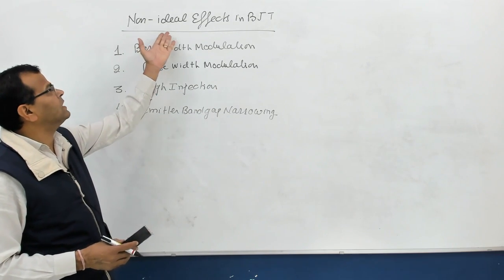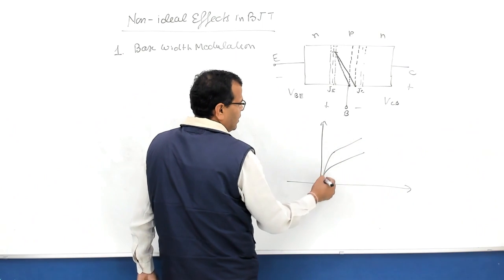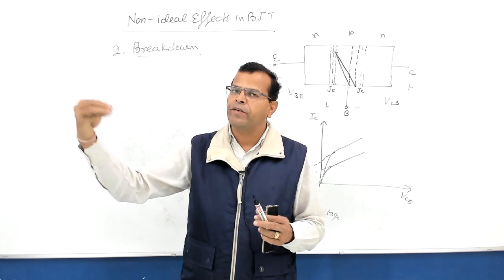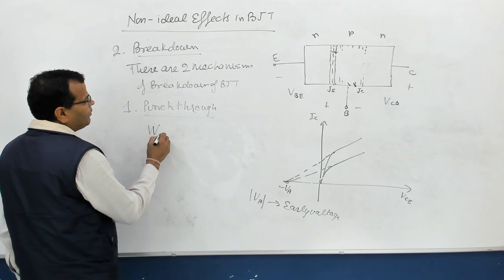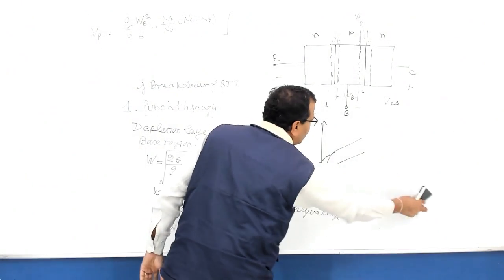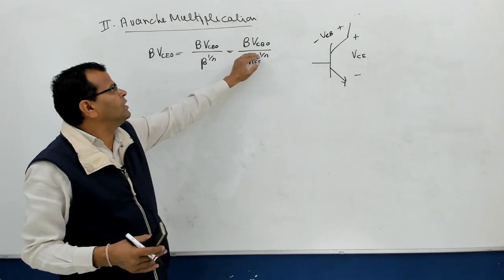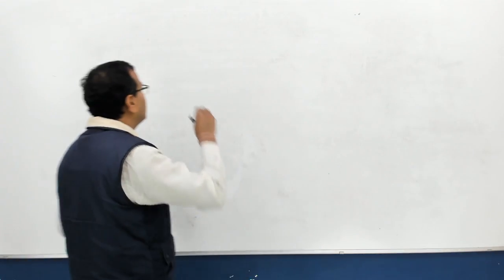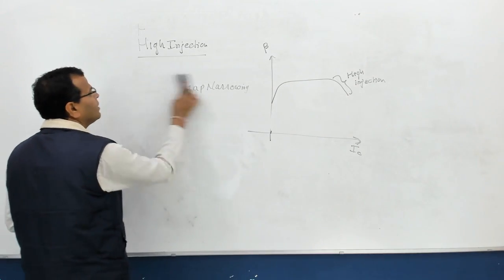EDC & AE Chap 3 BJT L11 Non-ideal effects of BJT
This video presents non ideal effects in BJT. This topic is important for GATE  as well as IES / ESE  prelims exams.